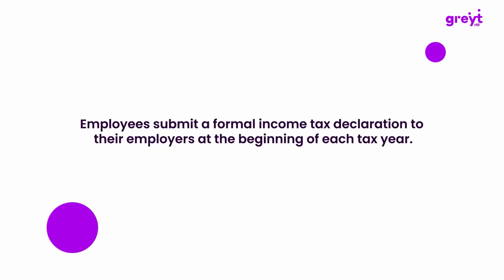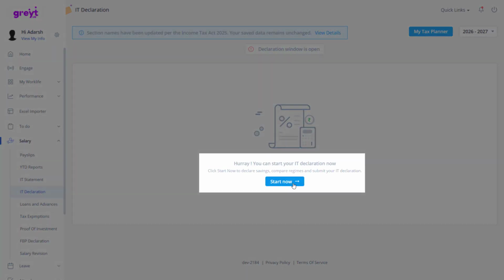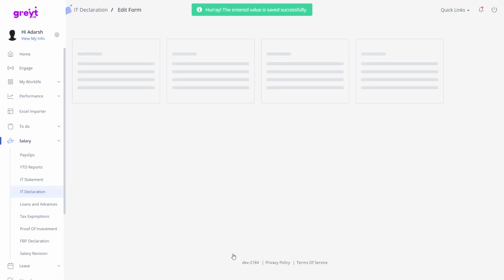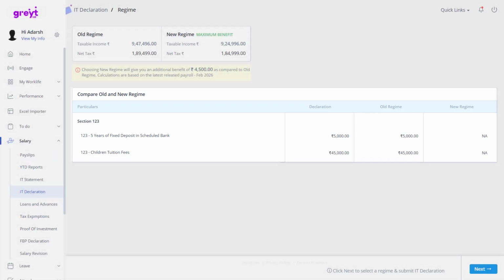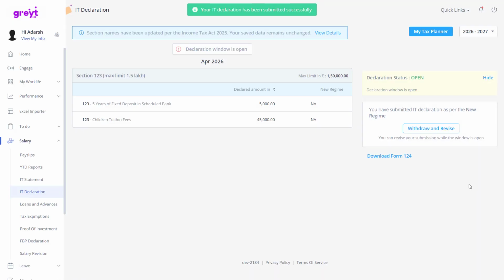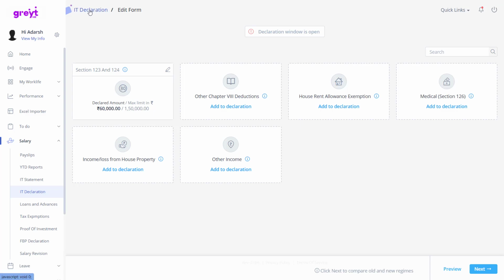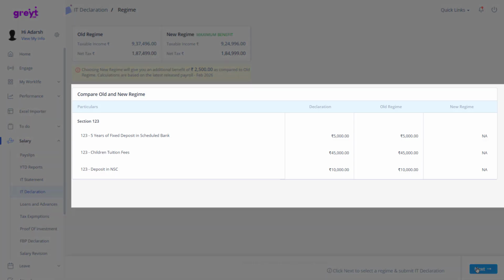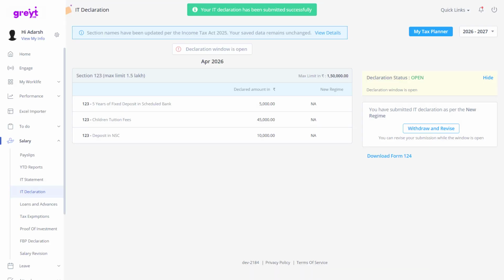Declare Your Income Tax for 2026 with greytHR ESS Portal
The Income Tax (IT) Declaration page in the greytHR ESS portal allows employees to declare the Income Tax. You can submit your investment declarations at the beginning of the financial year. New employees can declare investments at the time of joining. Investments can also be declared at the time of change in salary or investments if the IT declaration window is open.
Employee self-service or ESS offers quick and easy access to all your HR and/or payroll-related data through a single portal.

greytHR ESS offers you direct access to important information such as pay slips, income tax statements, leave and attendance information, and much more.

Additionally, it automates key workflows and offers a comprehensive Help Desk feature as well. Managers can also handle their team’s workflows end-to-end on the ESS portal.

This makes processes more transparent and also removes HR from the role of the middleman for information handling.